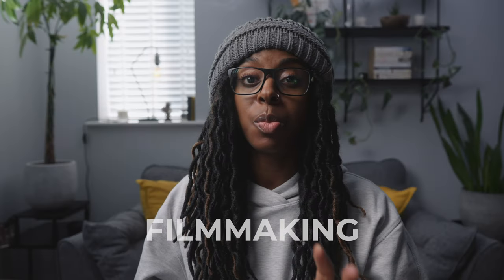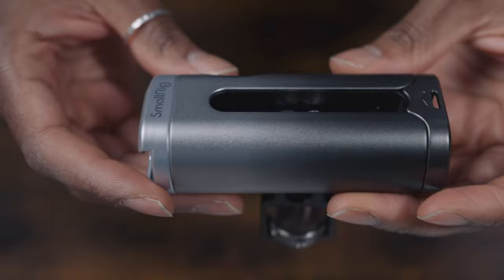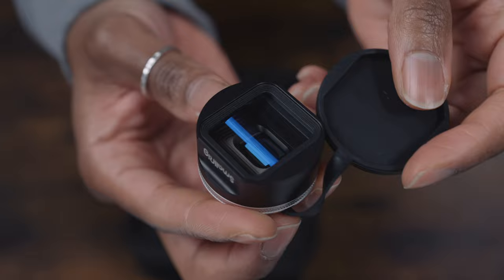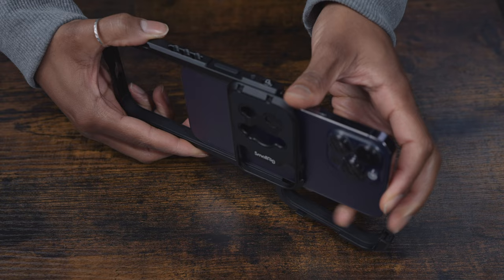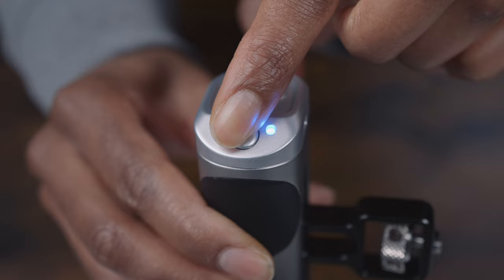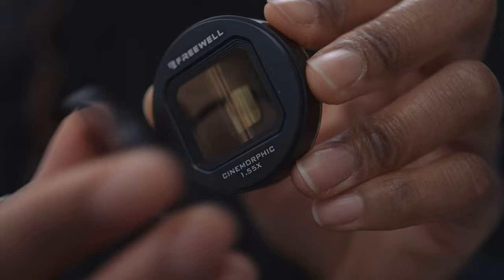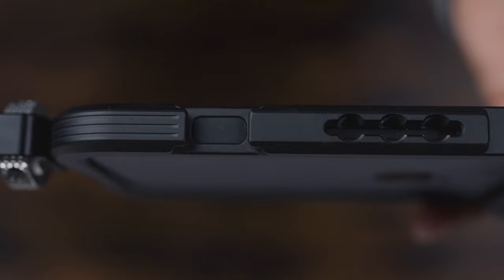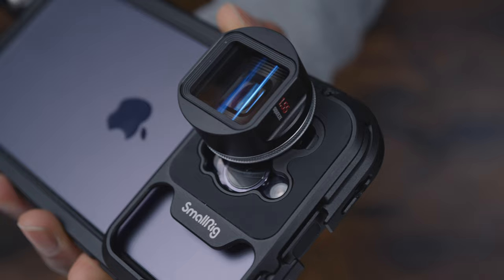Pro Filmmaking With This iPhone Video Rig?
If you're trying to get into filmmaking using only your iPhone, this rig might be the one for you.

SmallRig Video Rig Kit
Freewell iPhone Sherpa Series

I use motion graphics from Motion Array ($50 off)

I wouldn't be without this camera
My second favourite camera
This little camera is always with me
I use this action camera for POV shots
I love this wireless mic
But I also really like this wireless mic
Amazing (more expensive) shotgun mic
I get even better audio when using this
I use these micro SD cards for my action cameras and drones

*** VIDEO CHAPTERS ***
00:00​ - Intro
00:25 - What You Get
01:07 - About the Kit
03:24 - The Footage
04:06 - The Anamorphic